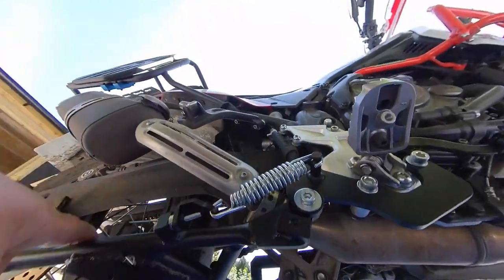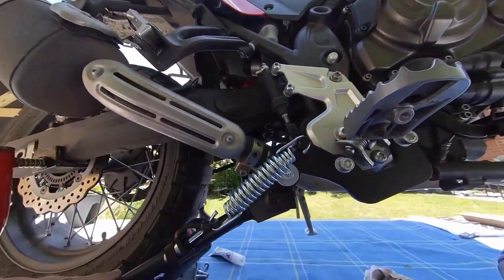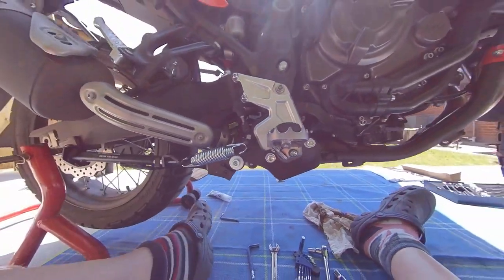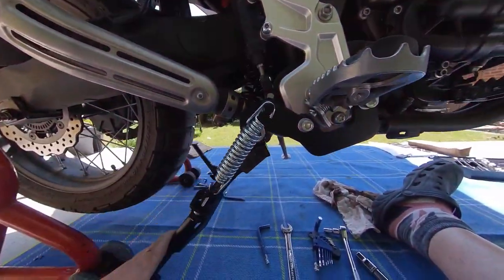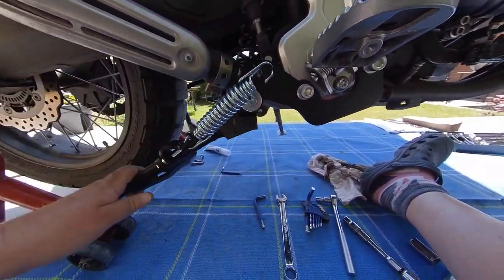Fitting the SW Motech Centre Stand to the T7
Fitting the SW Motech centre stand to the T7's - great to have instructions to follow!

I must just add that the instructions state to use Loctite.  I didn't have any, so will be keeping a close eye on the bolts.  If you buy the centre stand, the instructions should be followed and Loctite used.

All shot on the Insta360 OneX